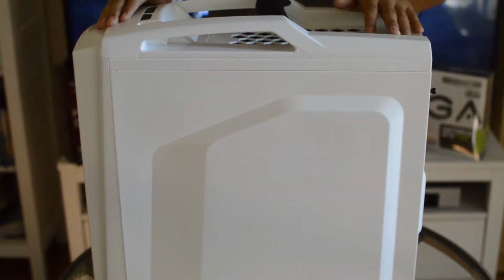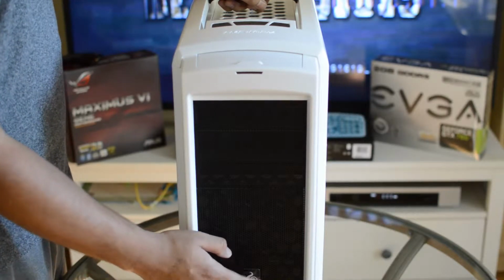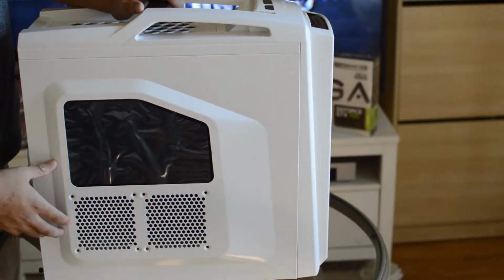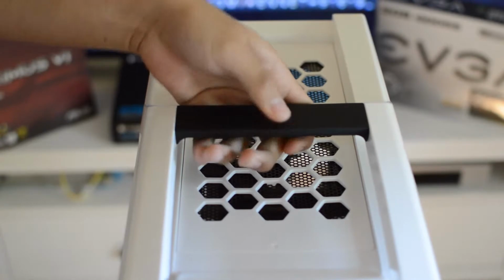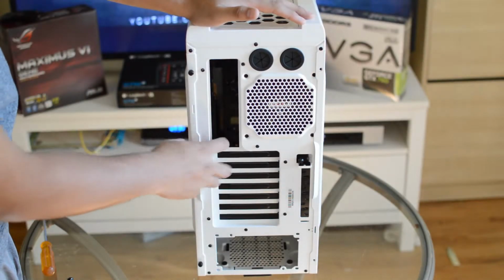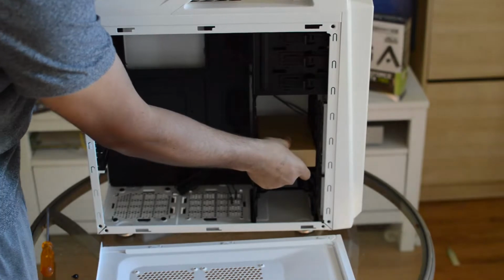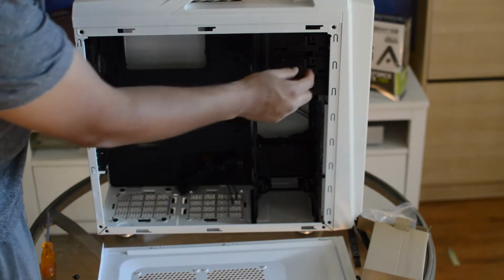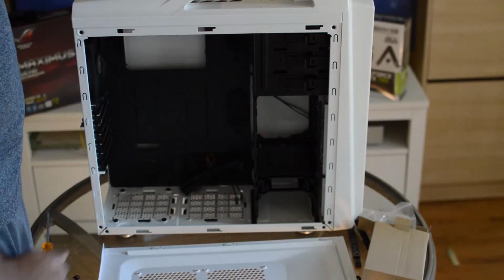Cooler Master Scout 2 Inside Look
-Review of the Cooler Master Scout 2 White Edition Budget Gaming Case.